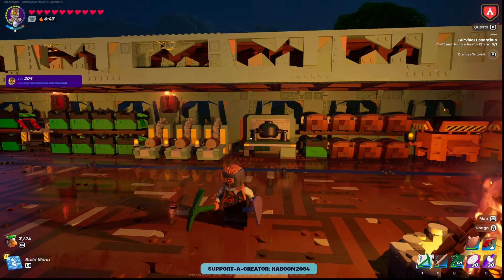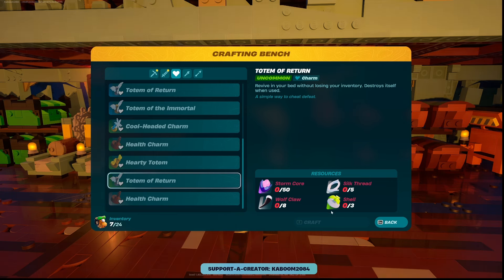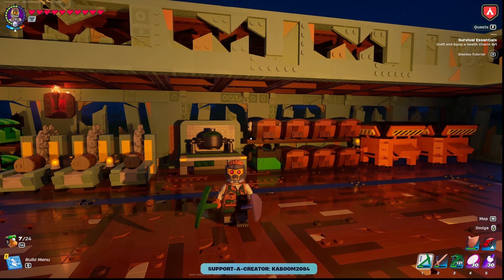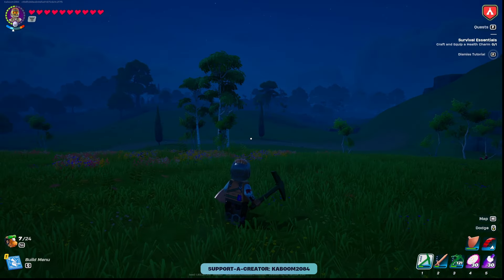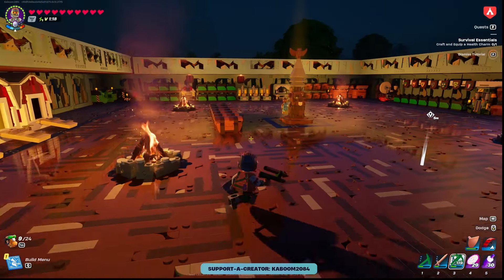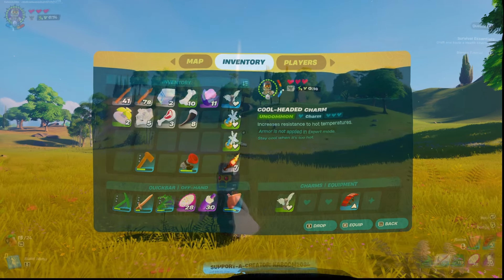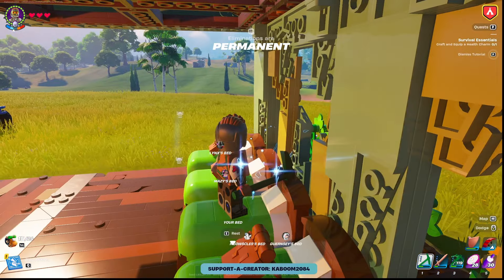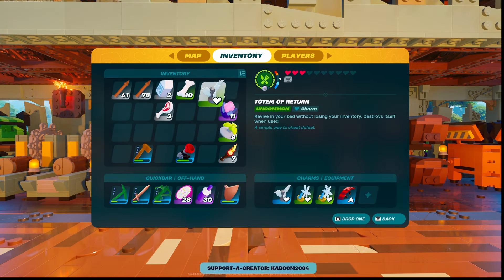How to Fast Travel in LEGOFortnite Expert Mode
Have you ever been 5000 meters from your base collecting resources and just wanted to get home quickly? Well with the new Totem of Return, you can get home soon. Just be super careful to follow all the steps so you don't lose your world.